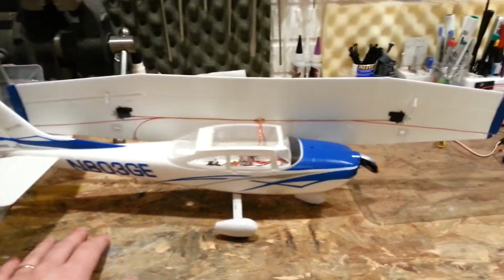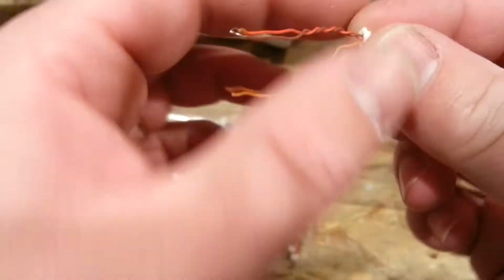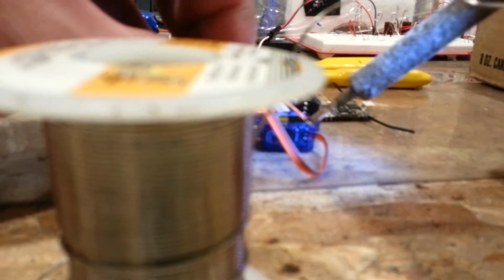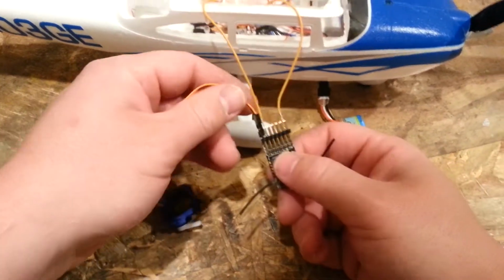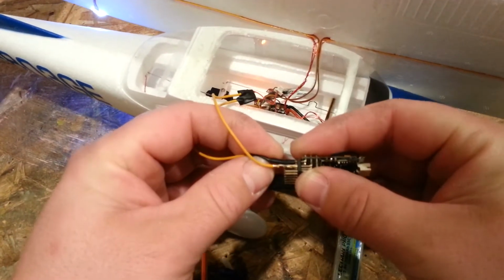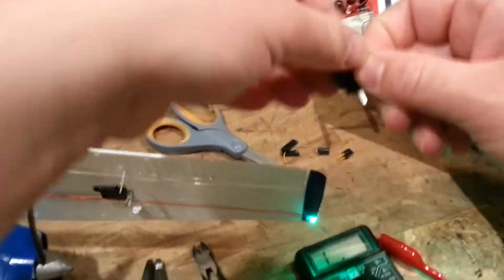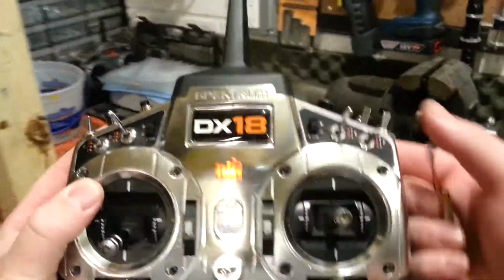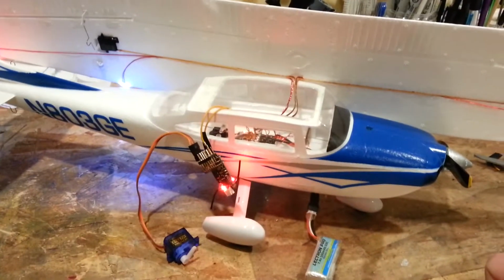Horizon Hobby - Cessna 182 UMX - Flaps Mod - Part 1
Transmitters...

Lipos...
5000mAh 3S 60C Turnigy HD
3200mAh 3S 20C Lipo
3000mAh 3S 40C Turnigy HD
2200mAh 3S 60C Turnigy HD
2200mAh 3S 60C Zippy
2200mAh 4S 60C Zippy
1500mAh 3S 40C Zippy
300mAh 2S 35-70C Nanotech
180mAh 2S 20C Kinexsis

Balance Charger
Parallel Charger Board
Parallel Charger Cable for Eflite 2S Lipos
Simple & Cheap 2S/3S Charger
Voltage Alarm 1-8S Lipo

Lemon-RX...
7Ch DSMX Rx,Stab,DivAnt
7Ch DSMX Rx,Stab,Sat
7Ch DSMP Rx,StabPLUS,DivAnt
6Ch DSMX Rx

Redcon...

HobbyEagle Stabilizers...
A3-L - Banggood)

5X Emax ES08MDII (DIGITAL)
4X Emax ES08MAII (ANALOG)

Kicker BSI
CA Medium NOT Foam Safe BSI
CA Medium Foam Safe BSI
CA Thin Foam Safe BSI
Foam-Cure (Similar to Mucilage)
UHU Por Styrofoam Glue (Similar to Mucilage)
Propane Can
Nail Polish Remover CA Cleanup
Metric Standard Ruler Kit
LED Kit

Silhouette Cameo Kit

Wind Sock
Wind Sock Pole

Aircraft...
Apprentice S 15e (RTF)
AT-6 1.5m
Cirrus SR22T 1.5m
Timber 1.5m
Timber UMX
Aero Commander UMX
Cessna 182 UMX
P-51D BL UMX
P-47D Razorback 1.2m
P-47D BL UMX
F4U-4 Corsair 1.2m
J-3 Cub UMX
F4U-4 Corsair 1.2m
T-28B Trojan 1.2m
Spitfire 1.2m
Super Cub BNF 1.1m
Super Cub RTF 1.1m
Sport Cub 1.1m
Sport Cub S UMX RTF
Delta Ray BNF
Delta Ray RTF
Pulse 15e PNF
Duet RTF
Inum RTF
Inum Eliet RTF
Inductrix BNF
Inductrix RTF
Conscendo S (V2) BNF

ASW28 Volantex 2.54m
Phoenix Evolution 1.6m/2.6m
Sunbird 1.6m Glider KIT
Hawkeye Hand Launch Glider
Bird of Time (Kit)
Bird of Time (ARF)

Soldering...
40 Watt Soldering Iron Kit
OR
40 Watt LED Soldering Iron Kit
Iron Holder
ST3 & ST7 Tips
Helping Hands
Tip Cleaner
Desoldering Stuff
Tip Tinner